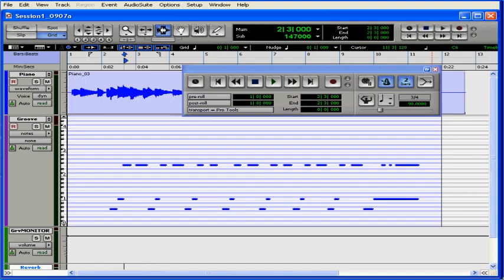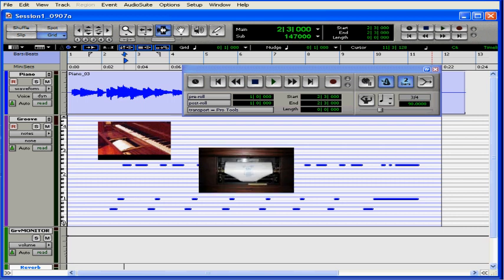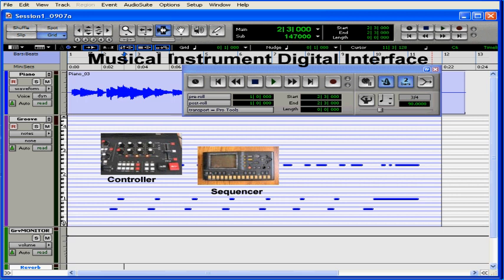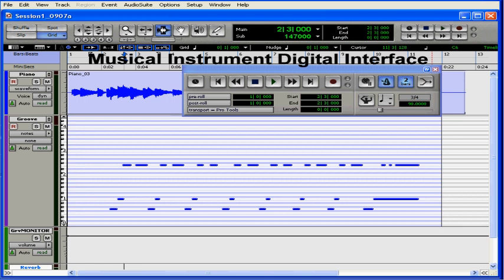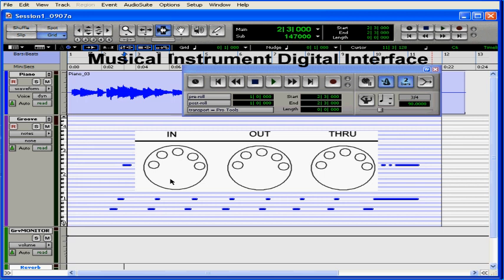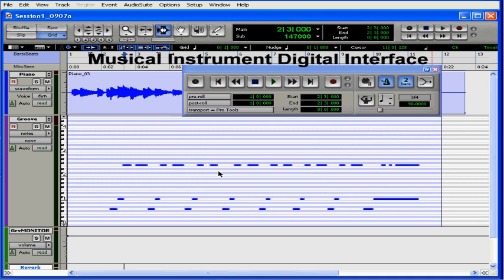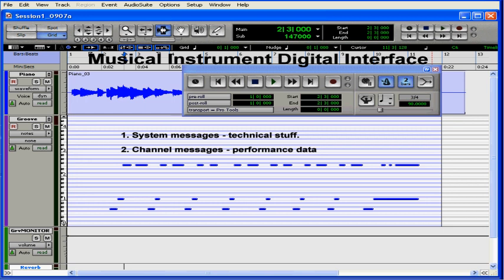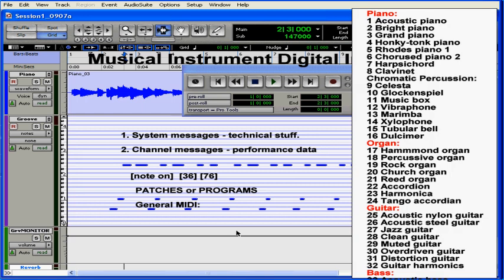Pro Tool Tutorial - Lesson 27: MIDI